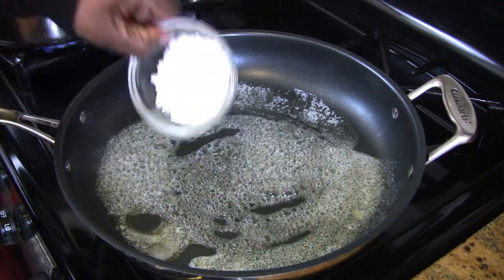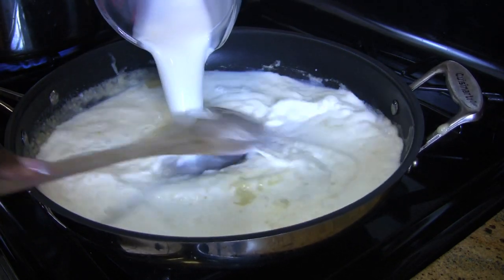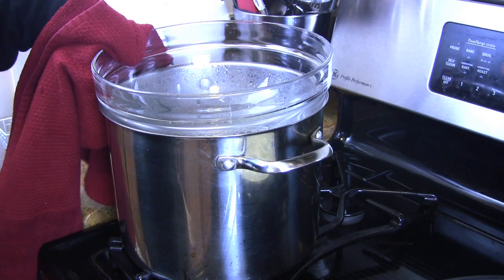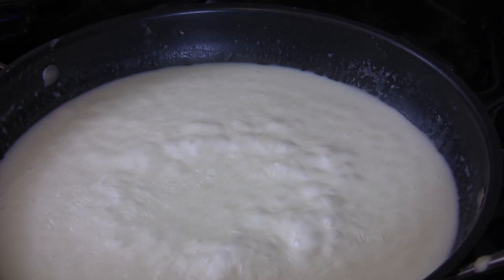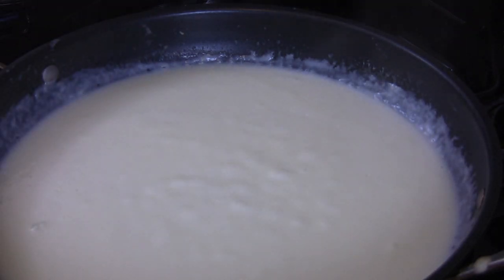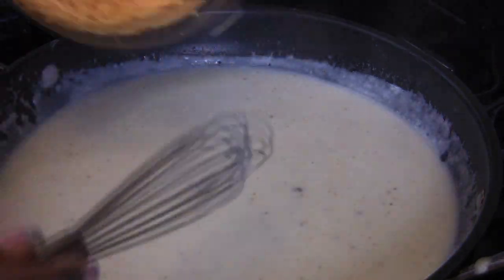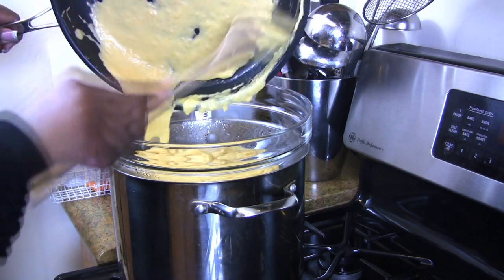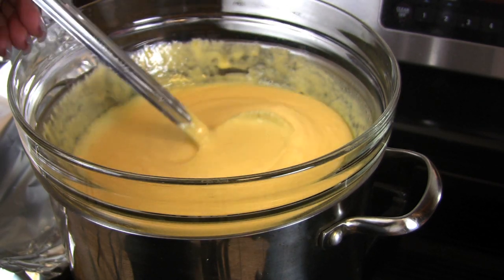Homemade Nacho Cheese Sauce Recipe | Super Bowl Recipe | Cooking With Carolyn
How to Make Homemade Nacho Cheese Sauce Super Bowl Recipe